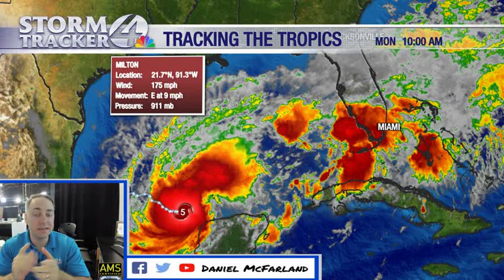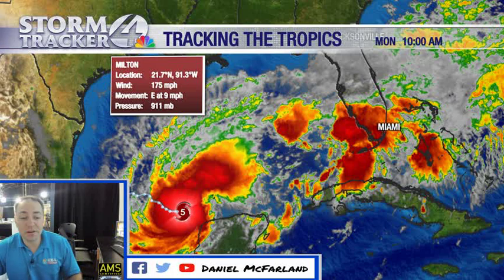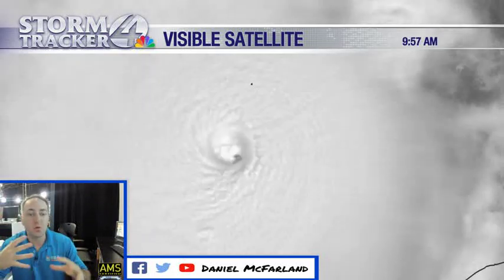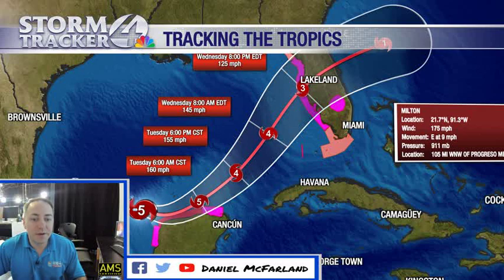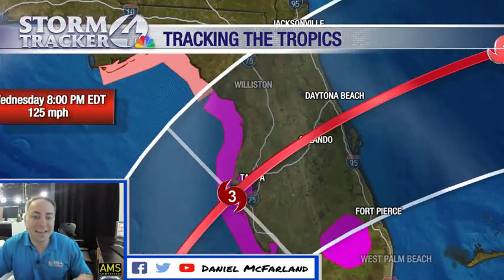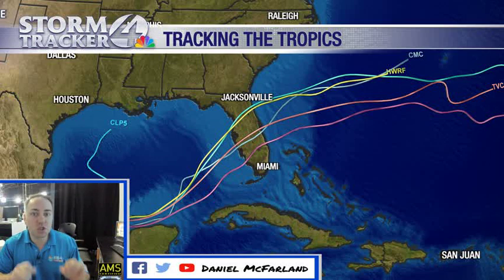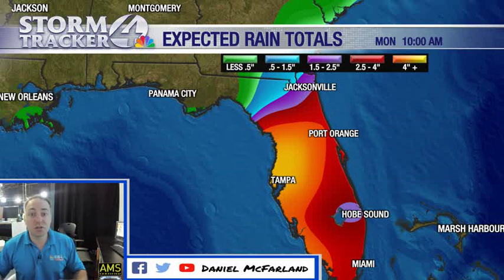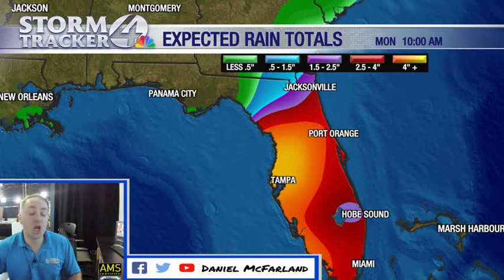Monday 10/7/24 Hurricane Milton update